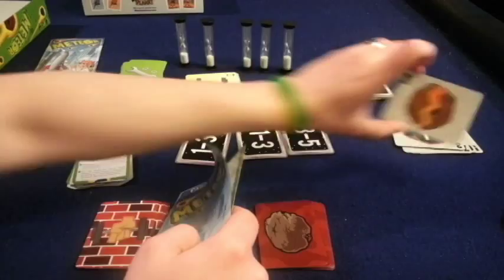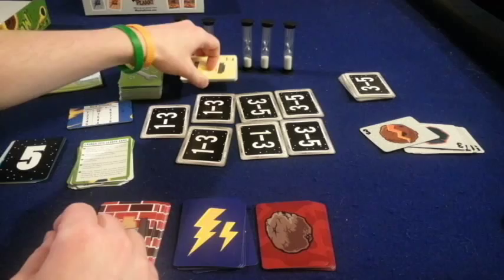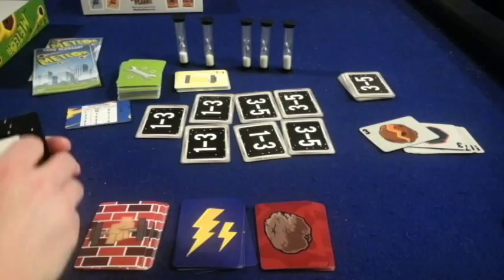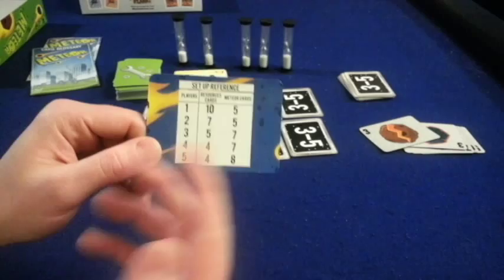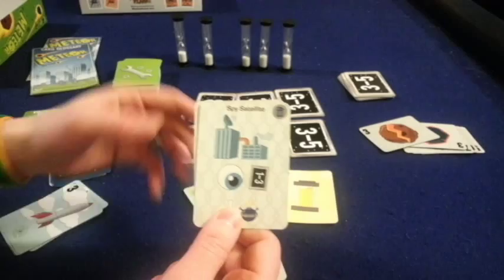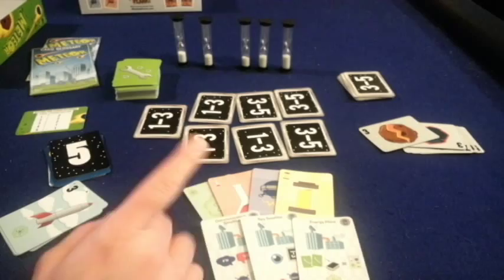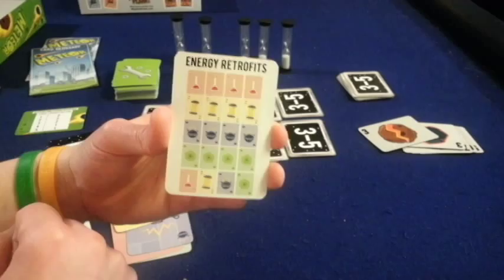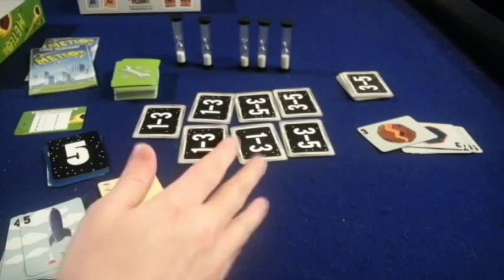Bower's Game Corner #264: Meteor Review